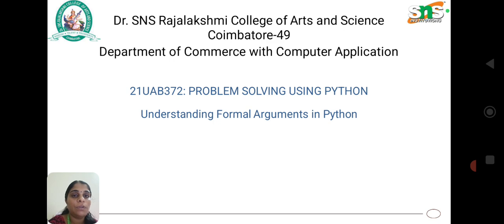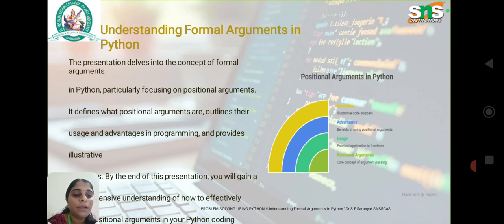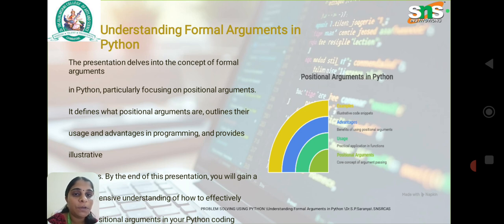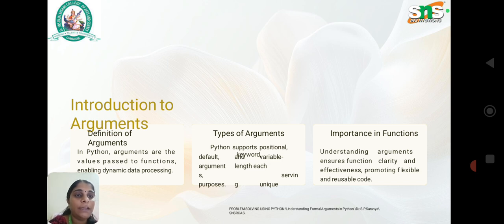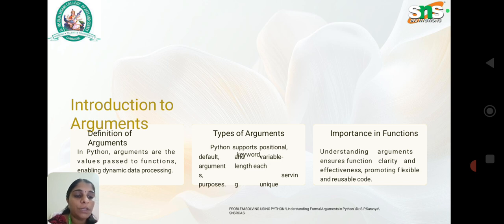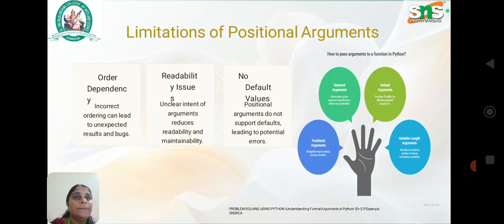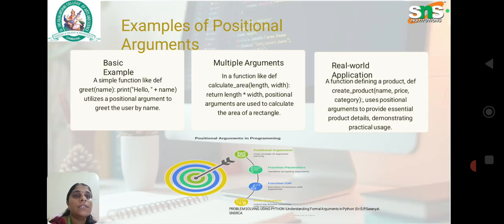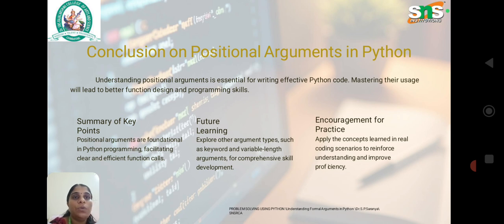Understanding Formal argument|Python Programming|SNS Institutions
1. *Argument Name*: A clear and concise name that describes the purpose of the argument.
2. *Data Type*: The expected data type of the argument (e.g., integer, string, boolean).
3. *Description*: A brief description of the argument's purpose and any relevant details.
4. *Default Value*: An optional default value that is used if the argument is not provided.

Example:

*Argument:* `name`
*Data Type:* string
*Description:* The name of the person to greet.
*Default Value:*

- *name*: The name of the person to greet. string, required.

    Args:
        name (str): The name of the person to greet.
    print(f"Hello, {name}!")
Would you like me to elaborate on any specific aspect of formal argument descriptions?